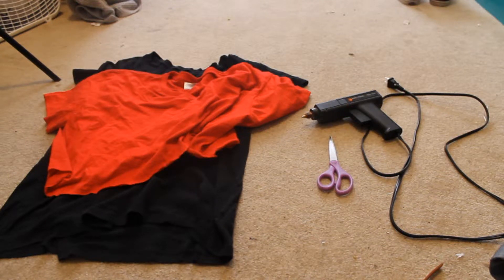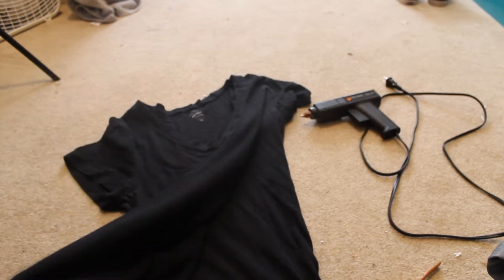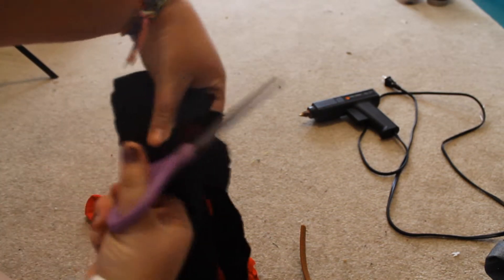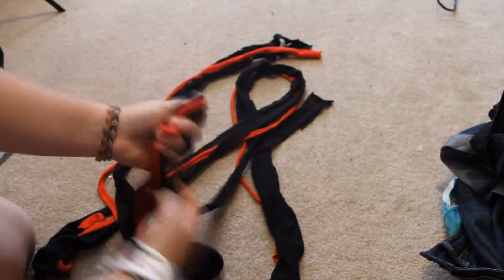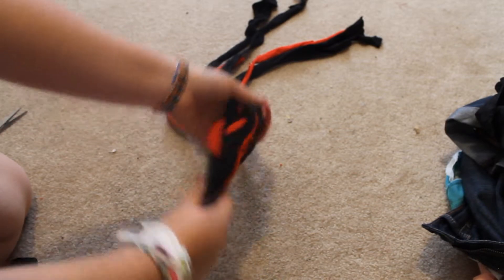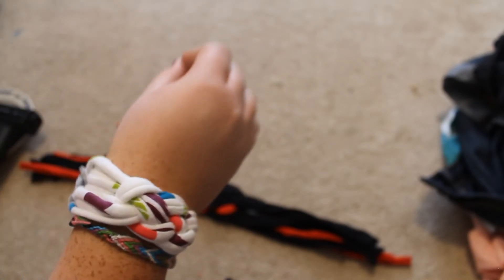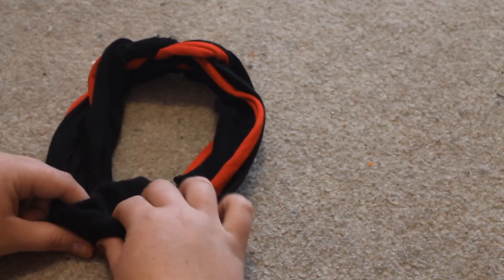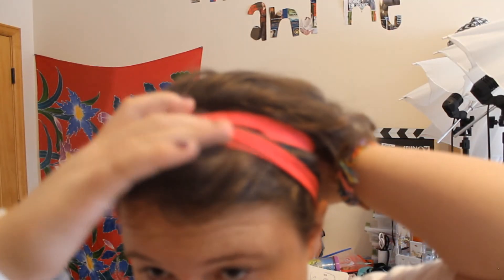DIY: HEADBANDS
Hello lovelies.
I'm back with a perfect new project! These headbands are so easy and so in right now! Don't spend your money for big shot brands when you can make it yourself. This project is fun if you use a shirt with A LOT of different colors. I used two different shirts with one color on each. I really hope you enjoy and don't forget to experiment with this, do different colors and what nots!

Until next time, Madi.